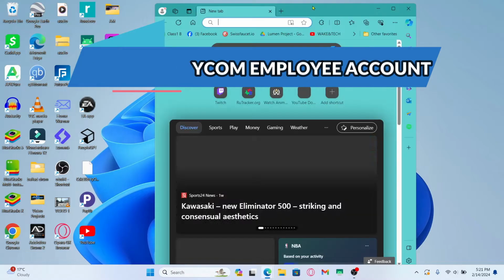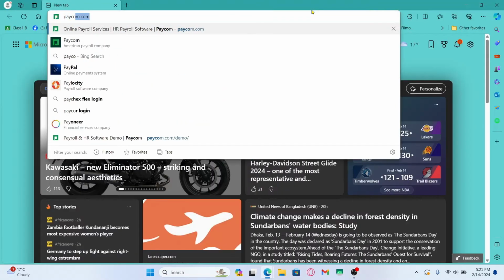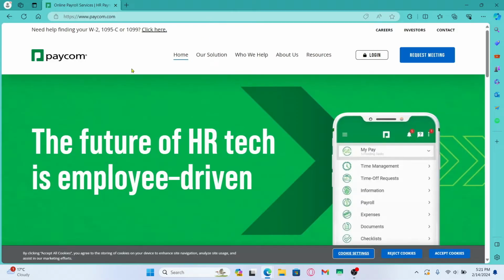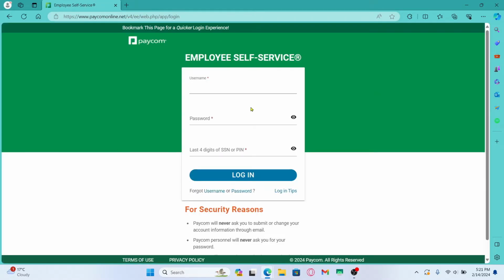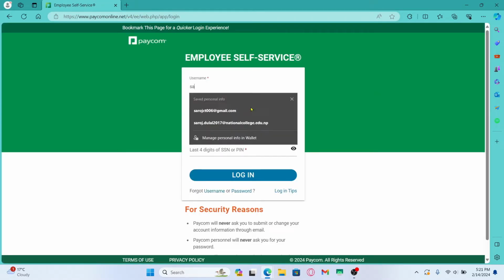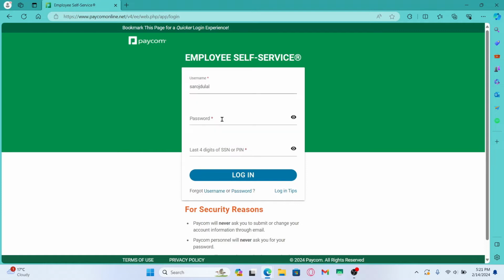How To Sign In To Paycom Employee Account? Logging into Your Paycom Employee Account(2024)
Ready to manage your employment-related tasks efficiently with Paycom? In this tutorial, we'll guide you through the straightforward process of signing in to your Paycom employee account, granting you access to a wealth of tools and resources.